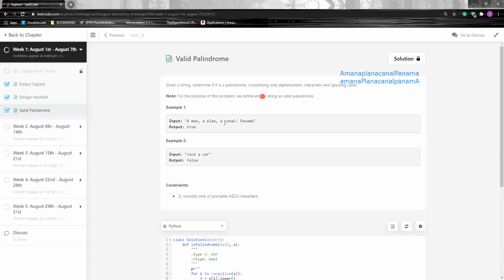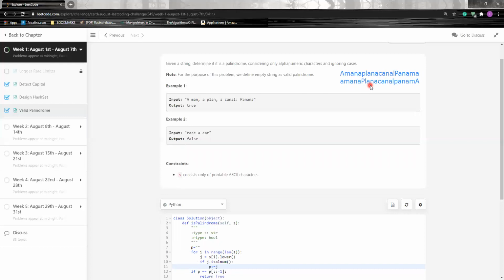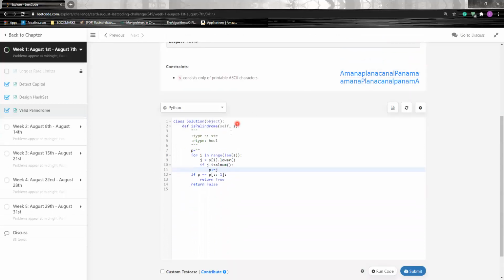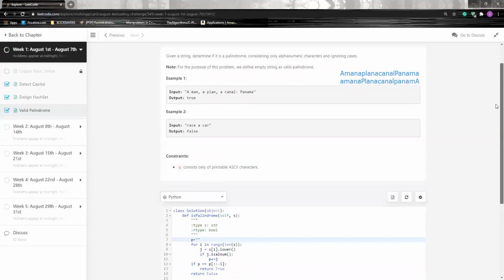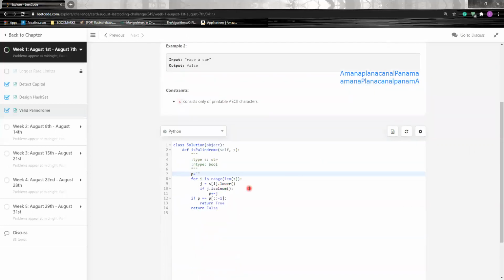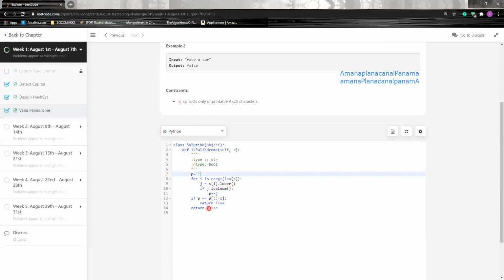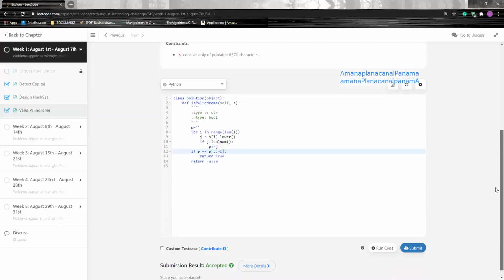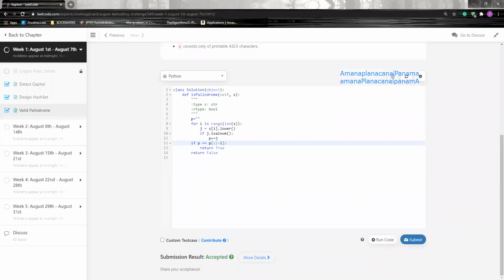August leetcode challange Day3